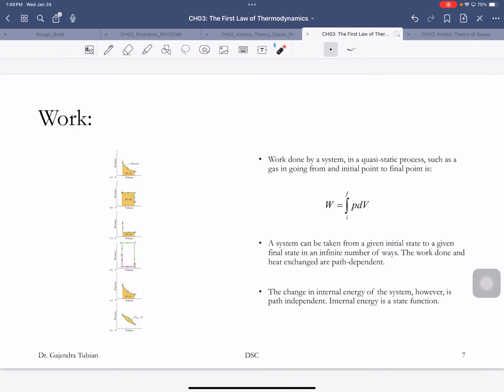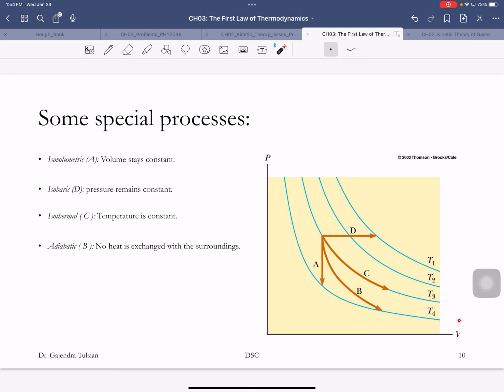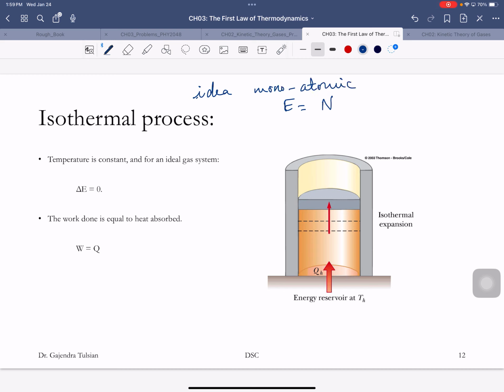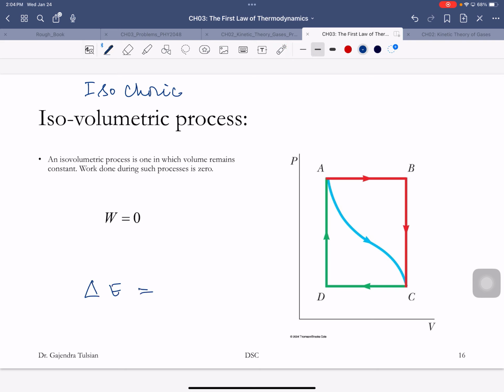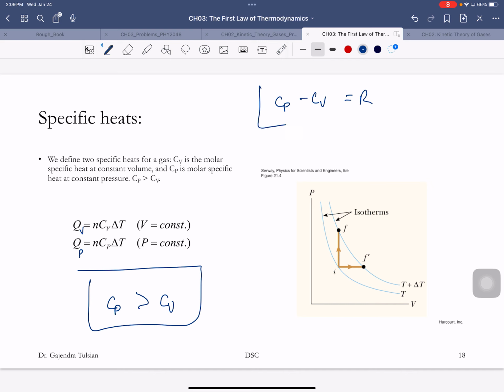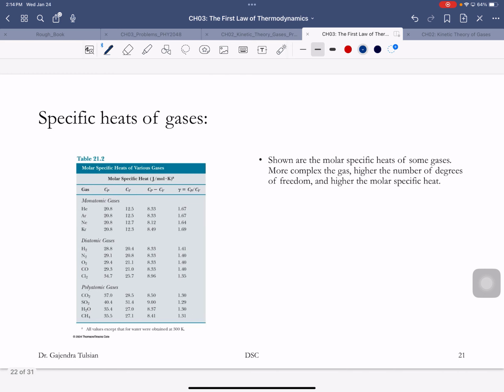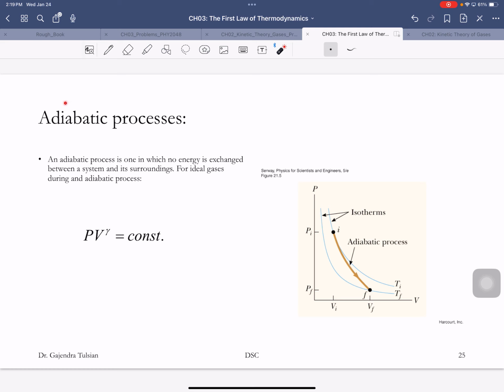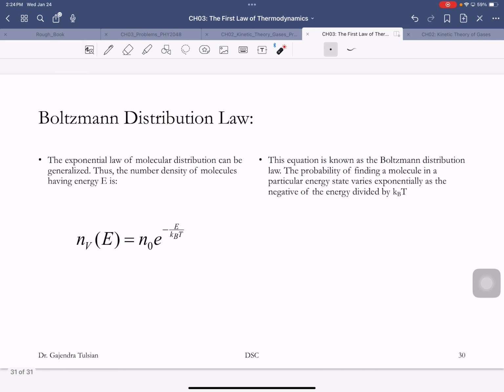CH03 First Law Part II SP24